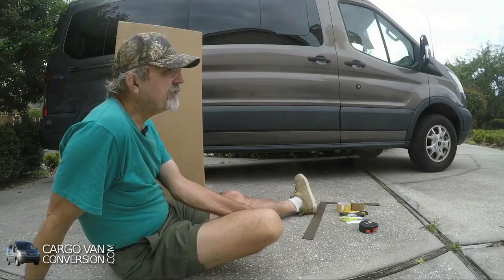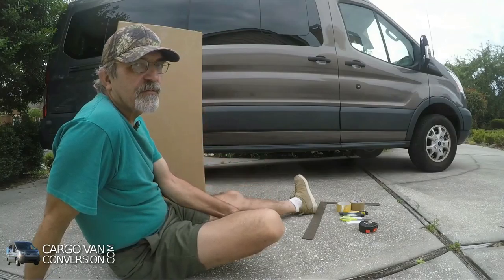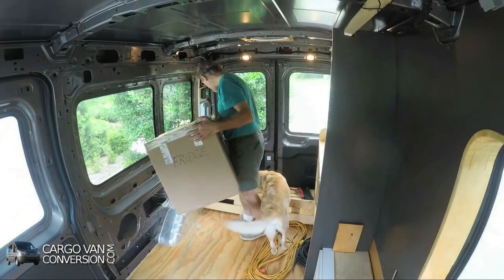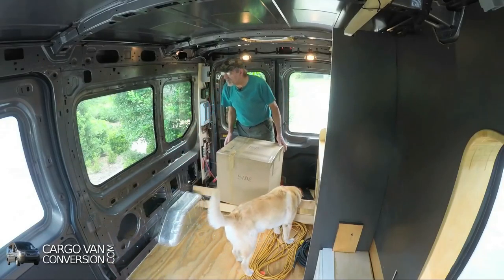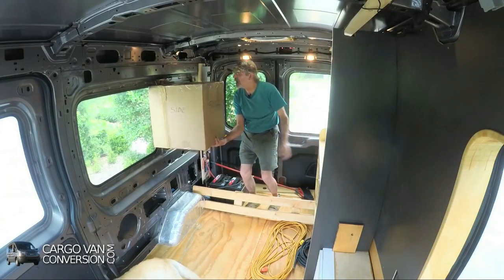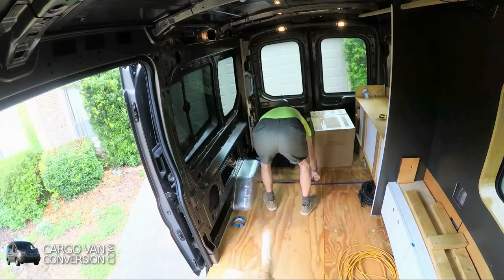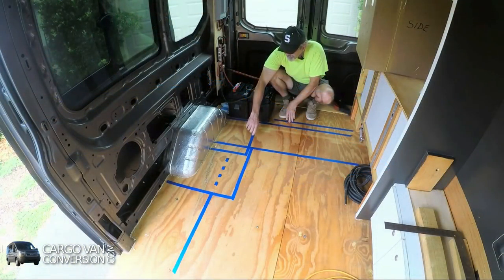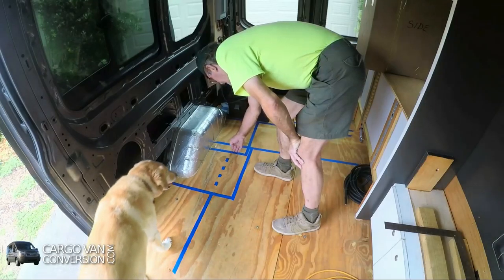Planning For A TruckFridge And Victron Lithium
I'm making a mock-up of the fridge to get a better understanding of where to put it and if a larger size can be accommodated. Behind the scenes, I'm working on a major overhaul of my electrical system.

Video Editing
Computer: Intel Core I-5 @ 3.10 Ghz
Hard Drives: 6Tb
Operating System: Linux Mint
Video Editing Software: KDEnlive

Music
Country Cue - Audionautix.com
Echinoderm Regeneration - Jingle Punks